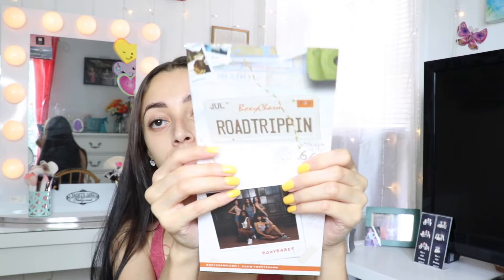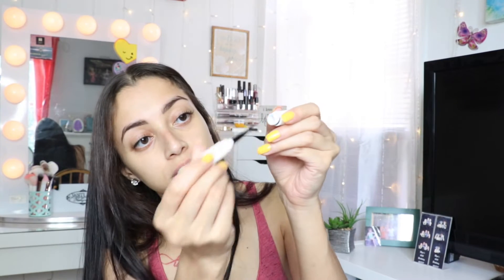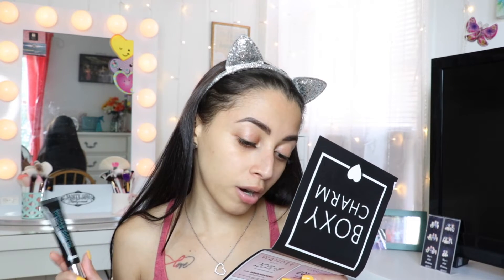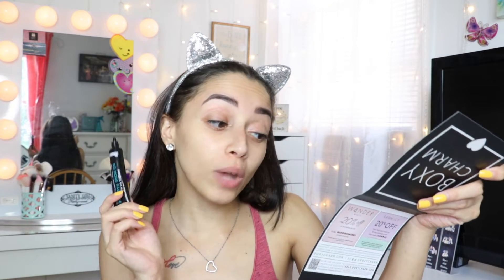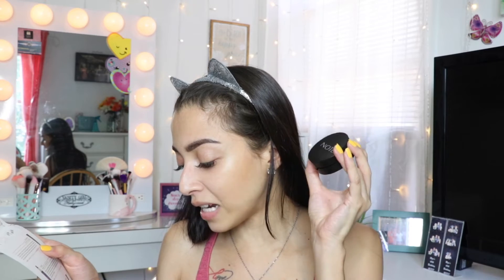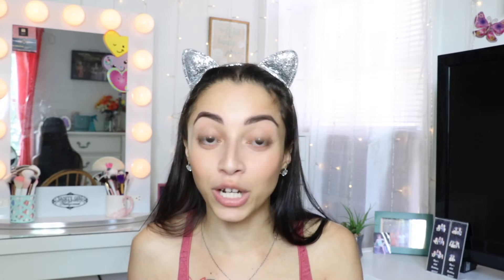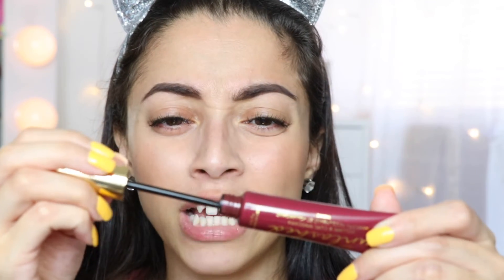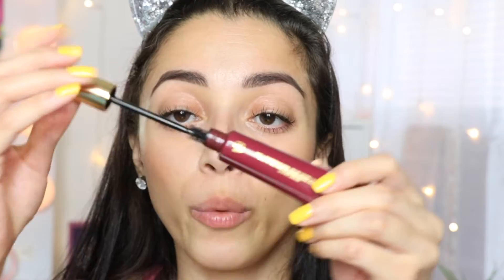July Boxycharm Unboxing | 2018 (Try On Style)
Boxycharm Info
Here is a video of my July Boxycharm unboxing... I also used every products I received in my Boxycharm.

Products In My Box:
Chella Beauty Eyebrow Cream ($26)
Dr. Brandt No More Baggage ($42)
Note Cosmetics Luminous Silk Compact Blusher ($11.99)
Wander Beauty Unlashed Volume & Curl Mascara ($24)
Tarte Ready, Set, Radiant Mist ($25)

MUSIC DETAILS:
Check them all out! Each Artist is AMAZING!